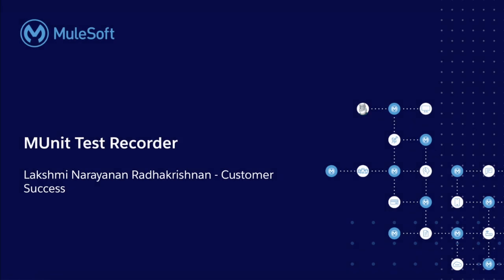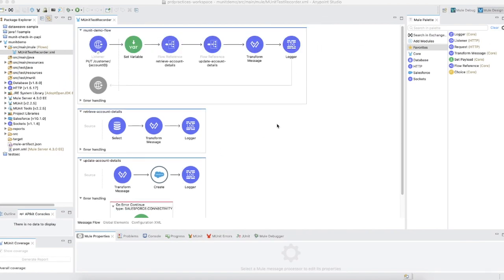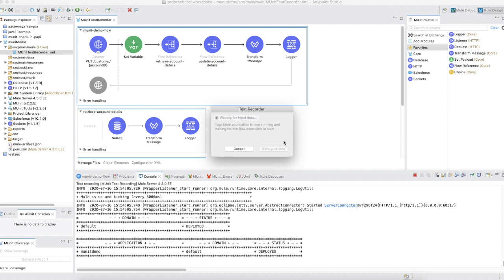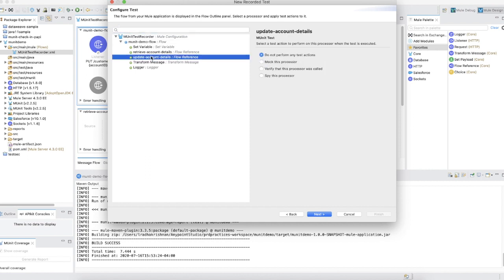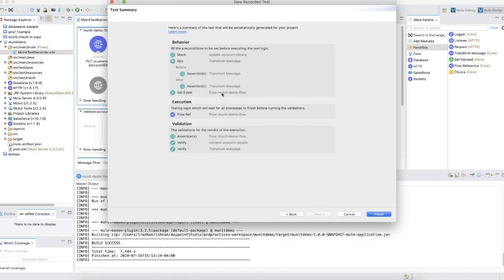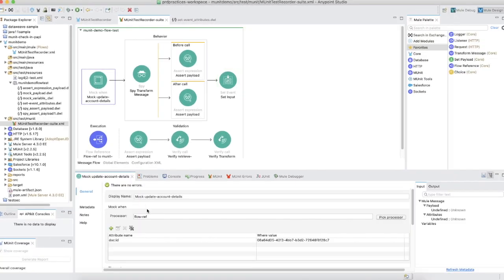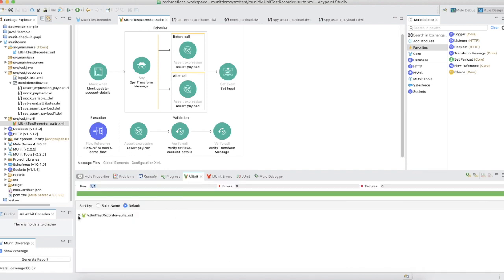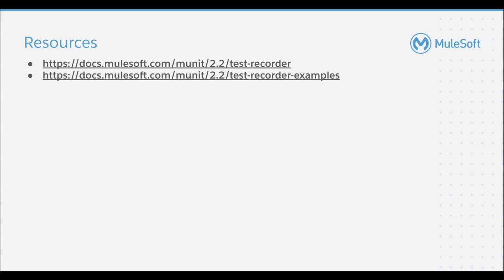Automate Test Creation Using MUnit Test Recorder | Friends of Max Demonstration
This video is a demonstration about how MUnit test recorder can be used to automate test creation and boost developer productivity. For more in depth learning, we recommend this mini course - Failing Fast with MUnit

For step a by step guide to getting started with MUnit test recorder, check out this tutorial